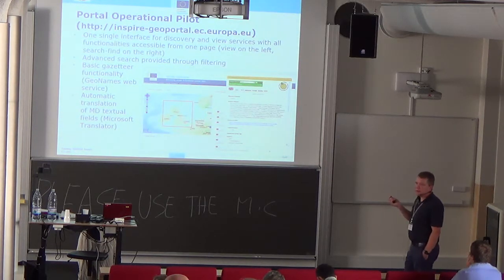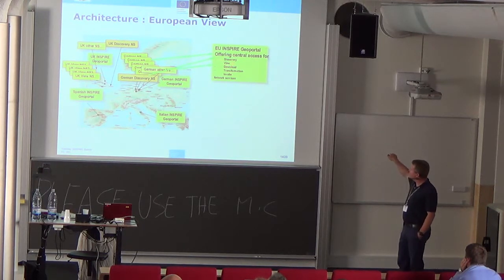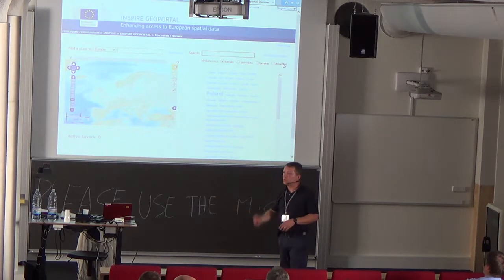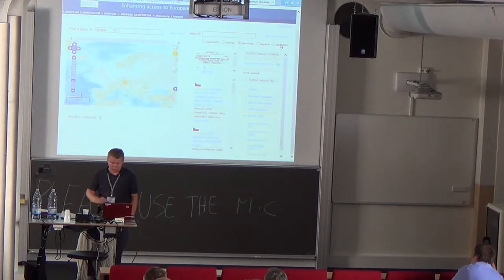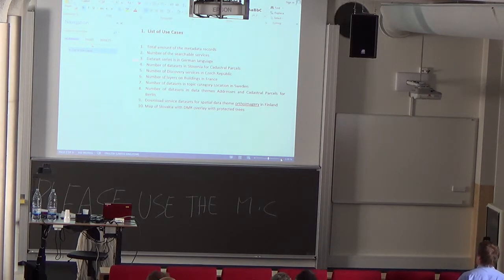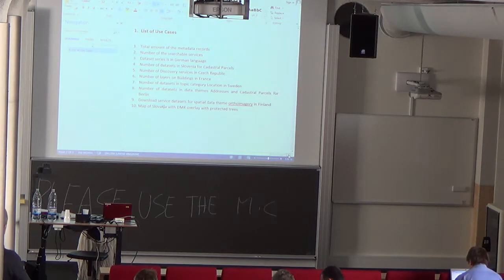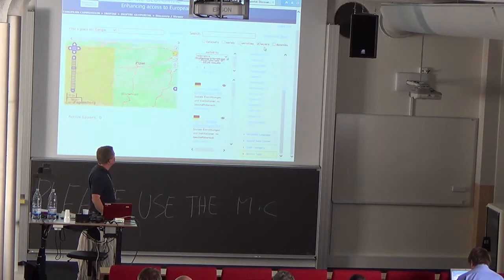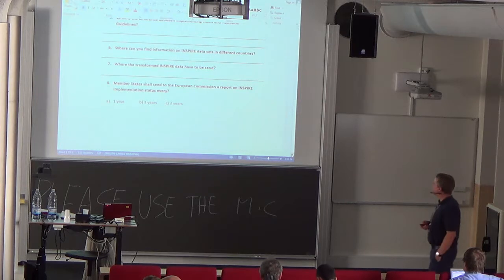INSPIRE Training Part 4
Inspire Basics 0:01